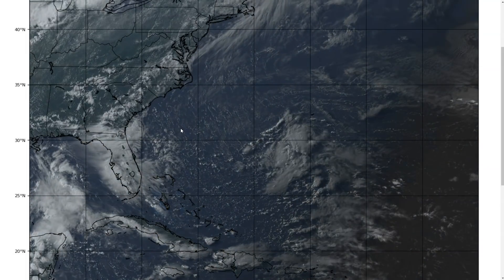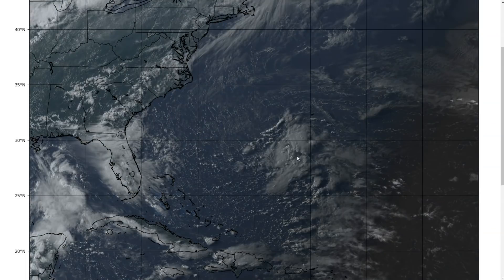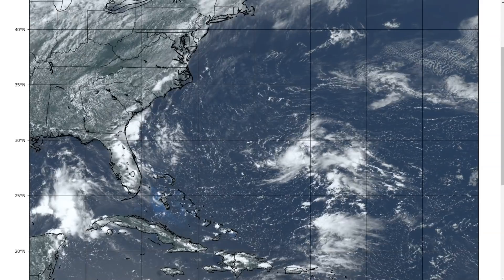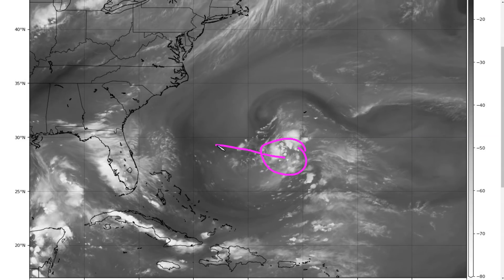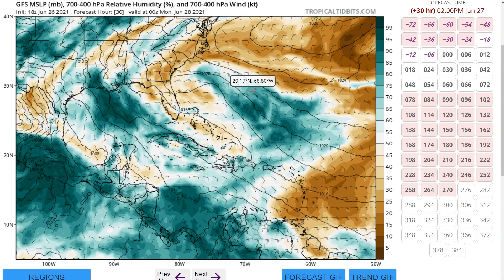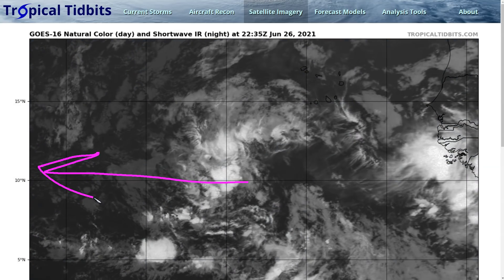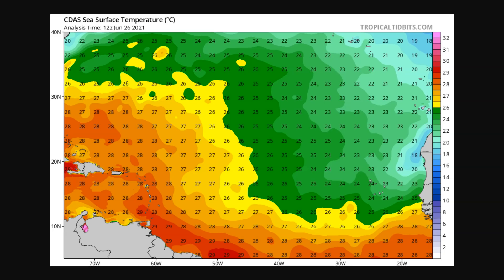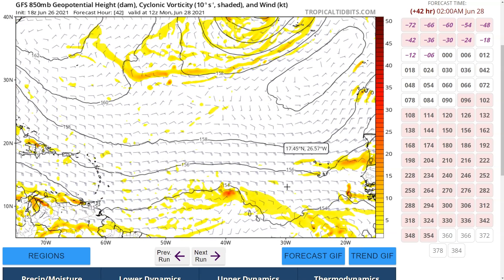Watching a Trough Approaching the Southeast US and a Tropical Wave in the Central Atlantic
0:00 - Intro
0:27 - Disturbance Approaching U.S.
5:23 - Invest 95L

Please note that these posts do NOT necessarily reflect the official forecasts of the National Hurricane Center (NHC), and should not be interpreted as such. While tropical storms exist in the Atlantic, official NHC information is available Please refer to the NHC when making decisions, and heed the advisories and evacuation statements of your local National Weather Service Office and emergency management officials.

Dr. Levi Cowan creates videos and blogs pertaining to tropical cyclones, primarily hurricanes in the Atlantic Ocean. Posts occasionally concern other, non-tropical weather events around the world. Dr. Cowan has a Ph.D. in meteorology from Florida State University.